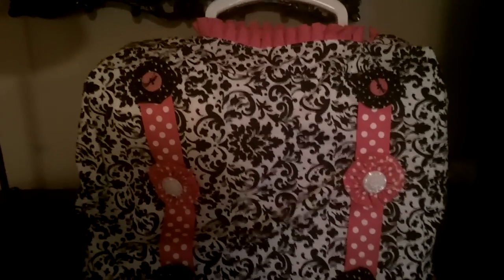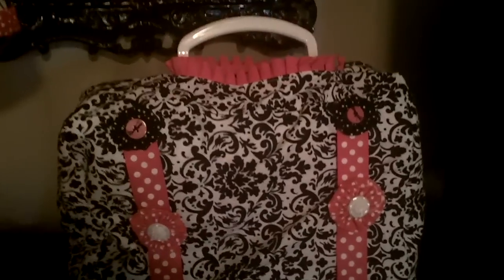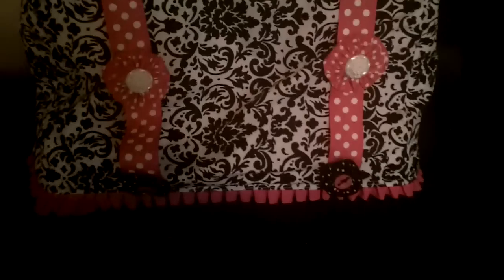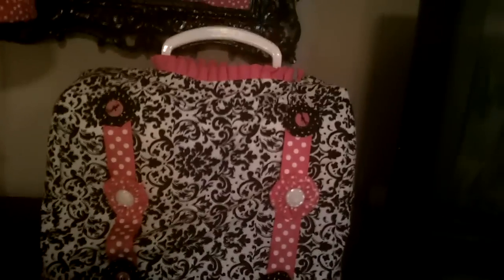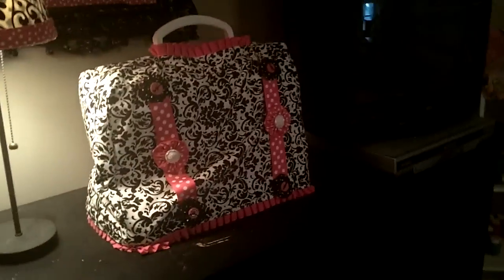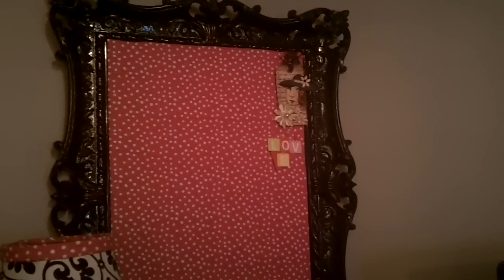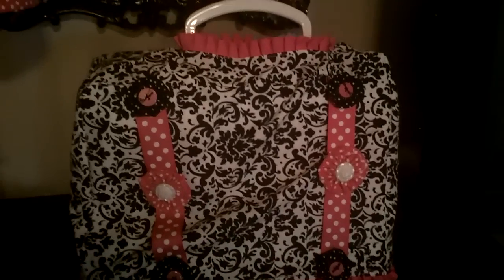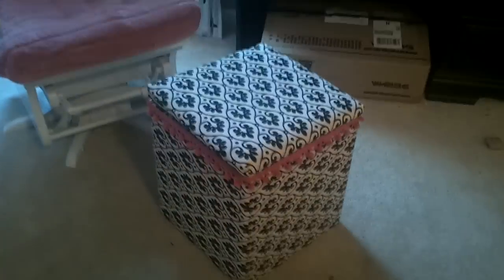My homemade sewing machine cover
cover I made for my sewing machine